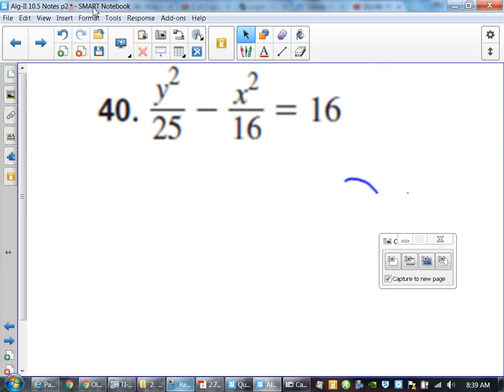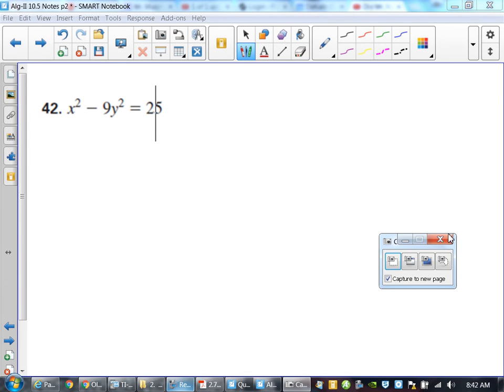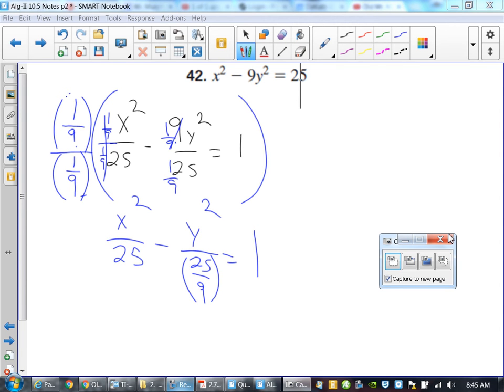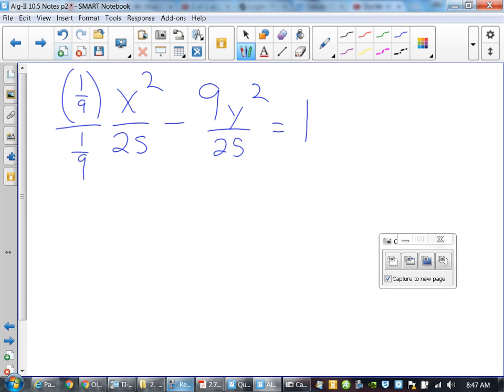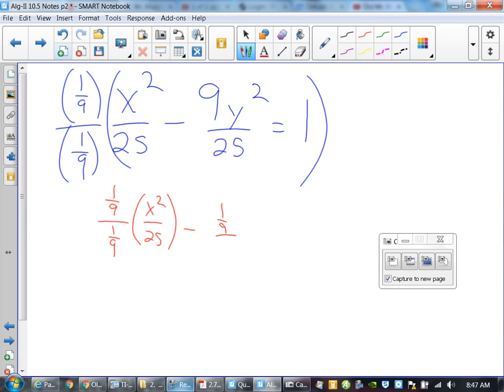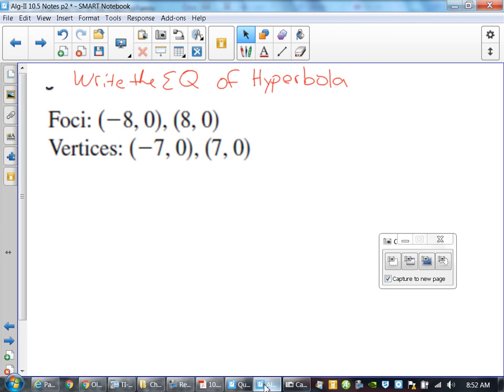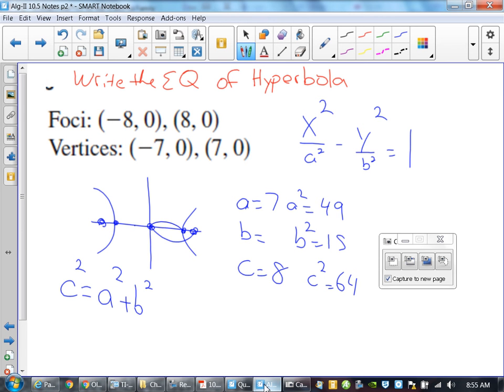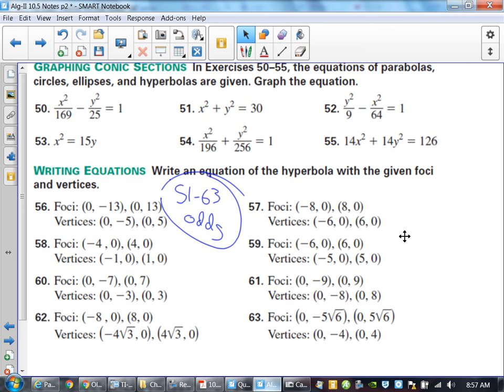October20 hyperbola day 2 p2